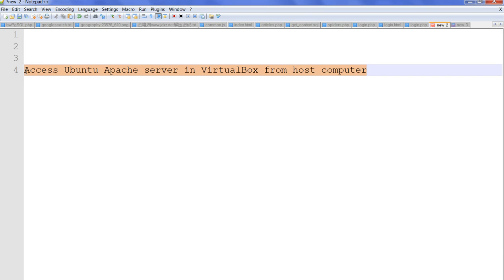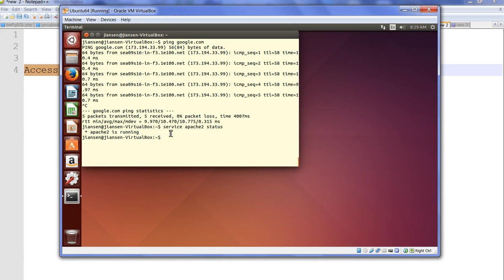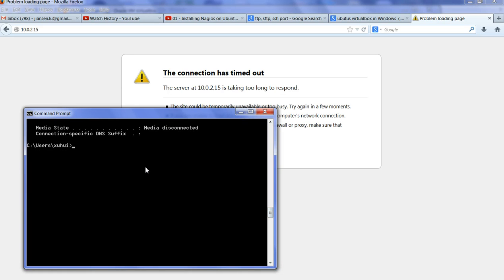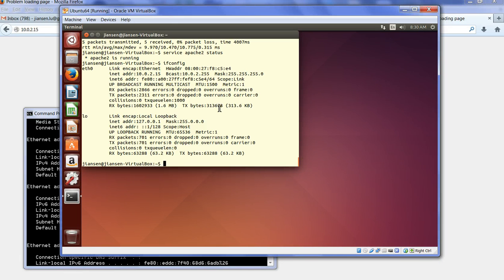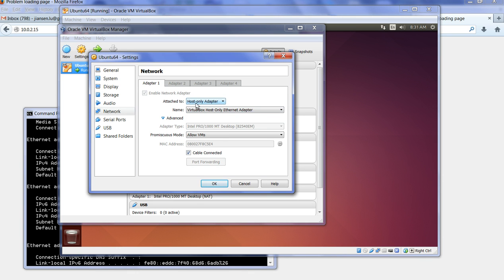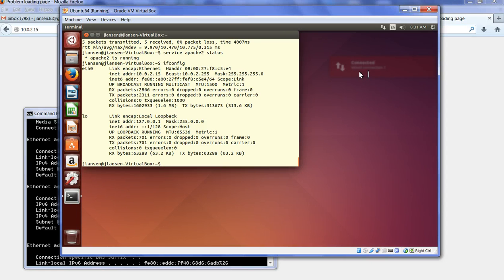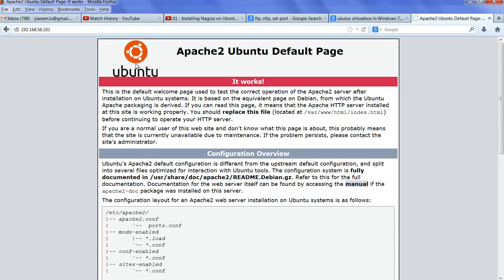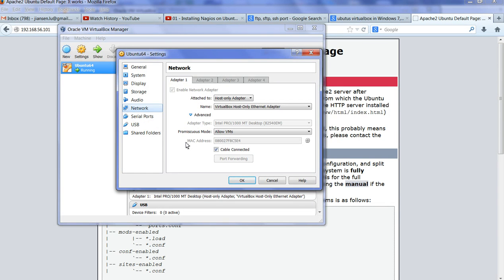Access Ubuntu Apache server in VirtualBox from host computer.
1) I have Ubtuntu installed as virtual box in Windows 7
2) Apache2 is installed in Ubtuntu
3) I tried to access Apache in Ubtuntu and failed.
4) Check Ubutuntu IP address
ifconfig
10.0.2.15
5) Check Windows 7 IP using
ipconfig
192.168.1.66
Different internal network
6) Open VM virtual box manager
In newtork, change attached to
NAT
to
Host-only adapter
7)Wait  1 minute, check Ubutuntu IP address
ifconfig
same network as Windows 7
8)type address in Firefox in host computer Windows 7
running
Note it may cost  Ubutuntu network failed.
In network,  change attached to back to
NAT
for connection to outside in Ubutuntu .